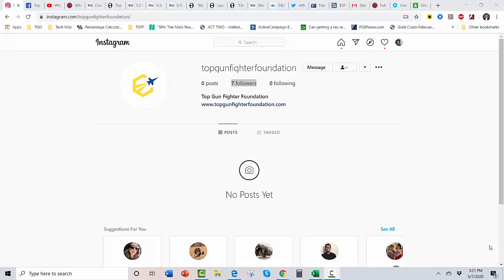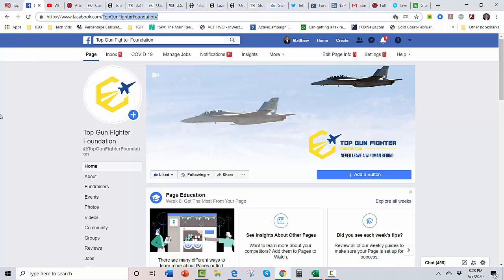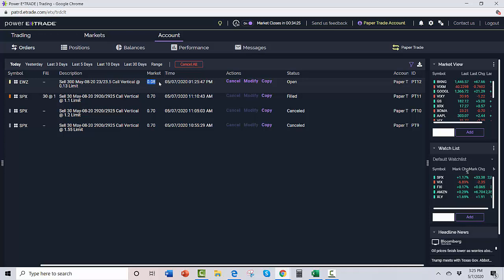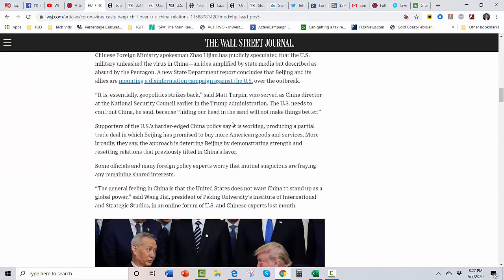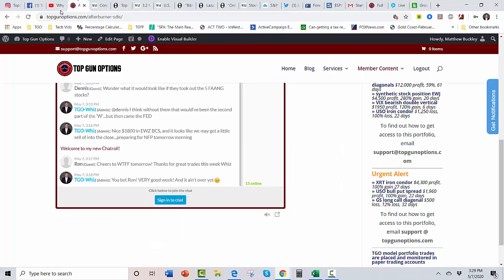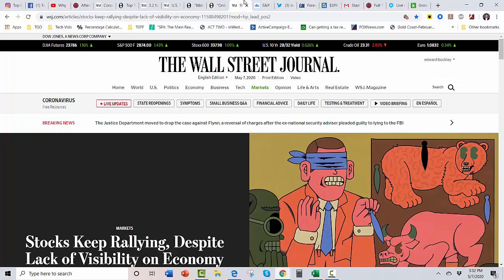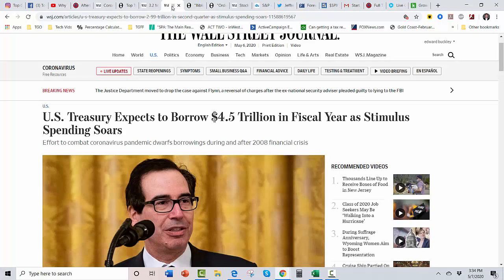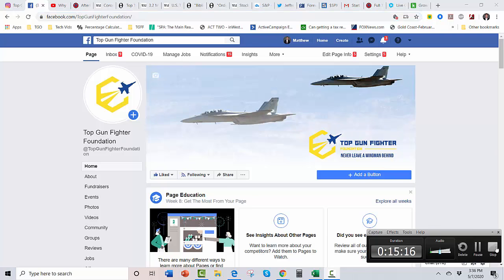[Market SITREP] GREAT Week, Afterburner Trading Airborne, Gundlach Wanks, S&P500 & Brasil Trade